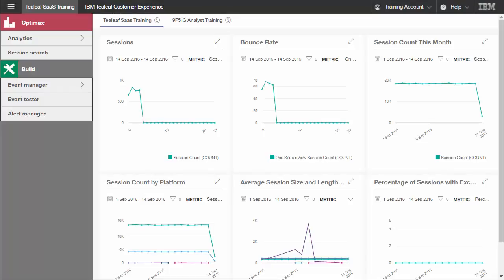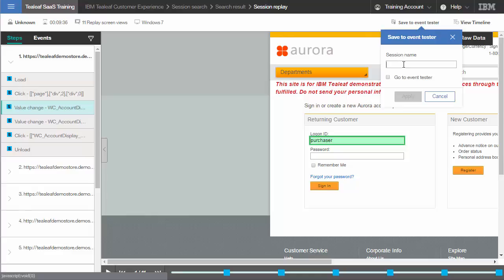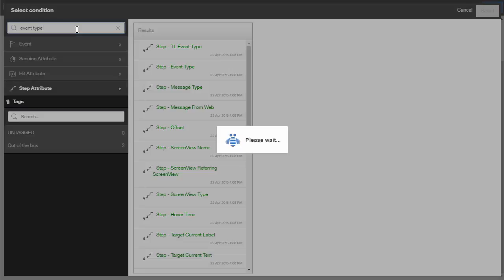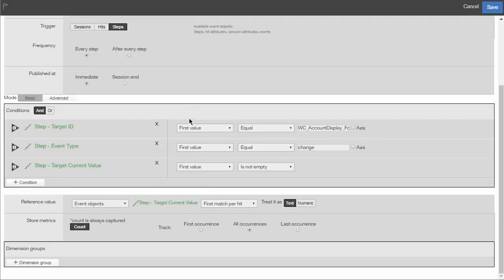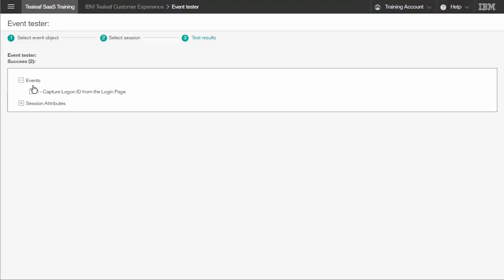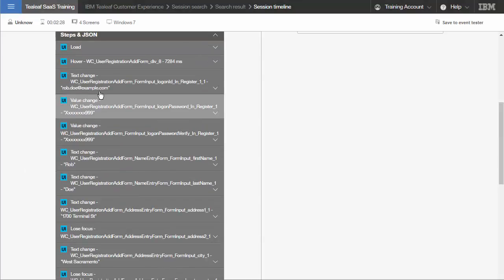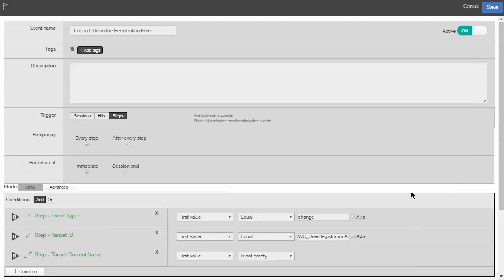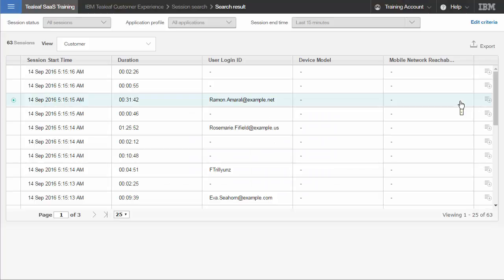IBM Usability Analytics: Capturing User Logon ID